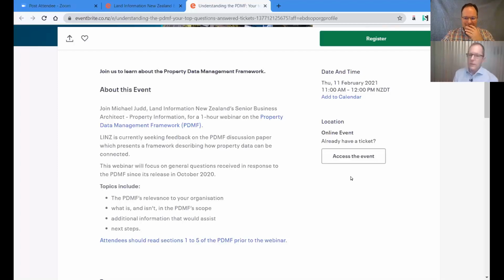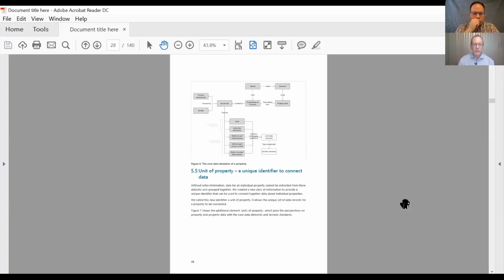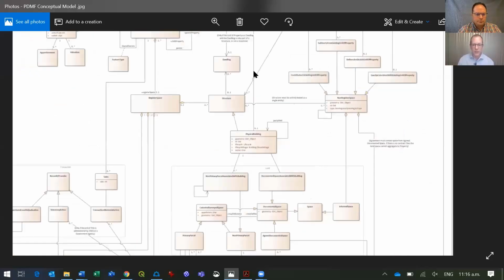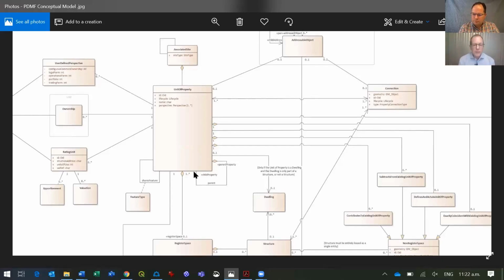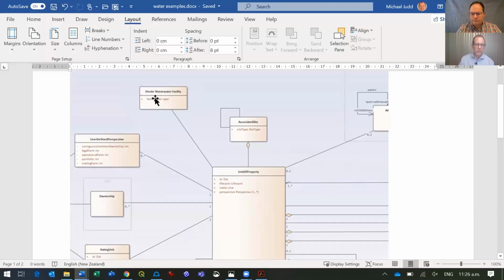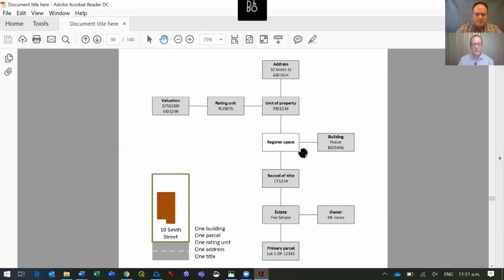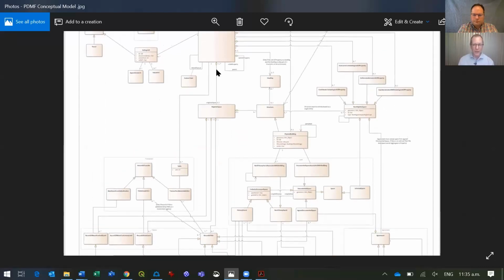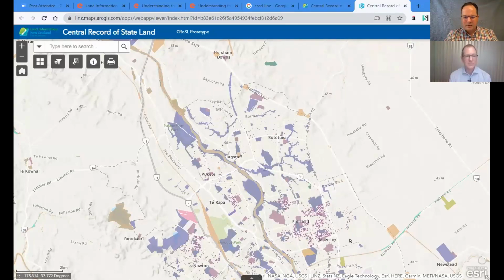Understanding the Property Data Management Framework - your top questions answered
Join Michael Judd, Land Information New Zealand’s Senior Business Architect - Property Information as he joins Duane Wilkins from LINZ to provide answers to the most frequently asked questions on the Property Data Management Framework (PDMF).
LINZ has been seeking feedback on the PDMF discussion paper which presents a framework describing how property data can be connected.
This discussion reviews questions received in response to the PDMF since its release in October 2020.
Topics include:
● The PDMF’s relevance to your organisation
● what is, and isn’t, in the PDMF’s scope
● additional information that would assist
● next steps.